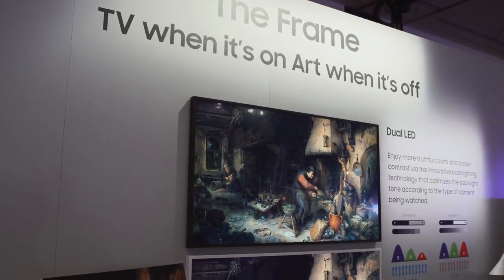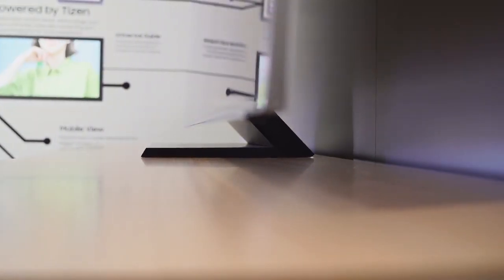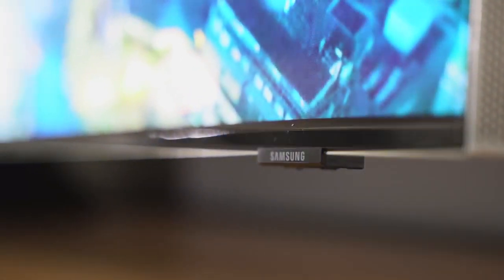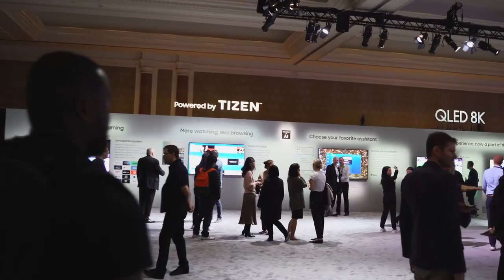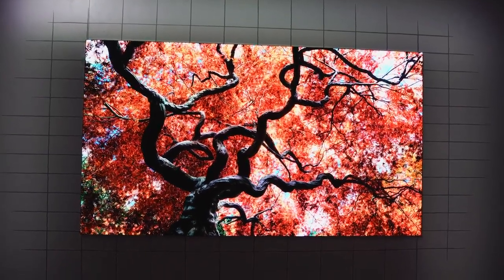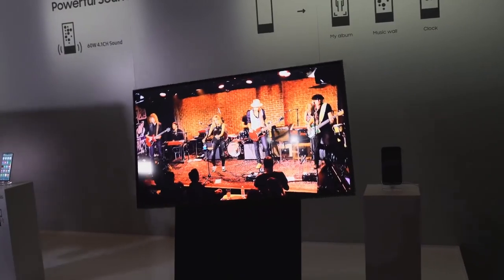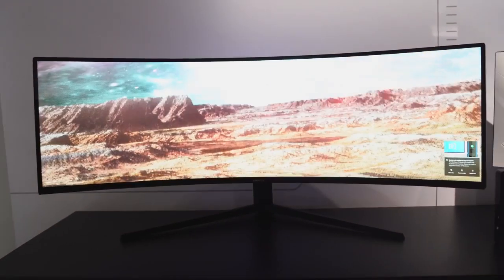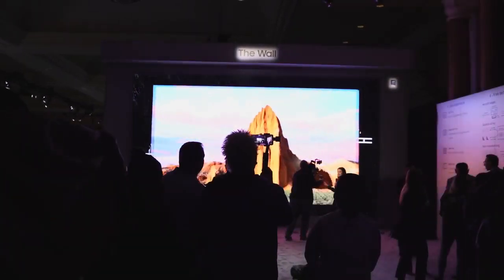Samsung Insane Q950 8K Bezel Less TV & Odyssey G9 Monster 240hz Gaming Monitor - WOW!!!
Check out Samsung's INsane Q950 8K Bezeless TV & Odyssey G9 240Hz Gaming Monitor
CHECK PRICES on AMAZON ↓↓↓↓
➡Samsung Q900 8K
➡G9 Monster 240hz Gaming Monitor